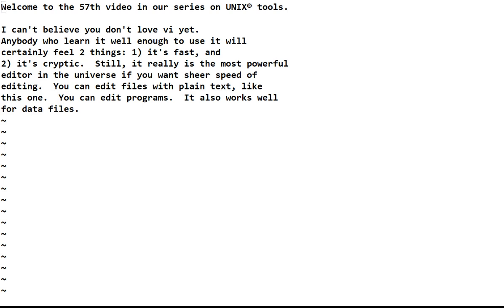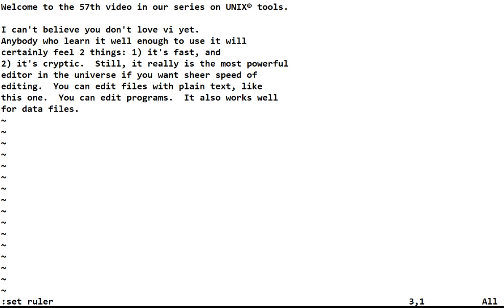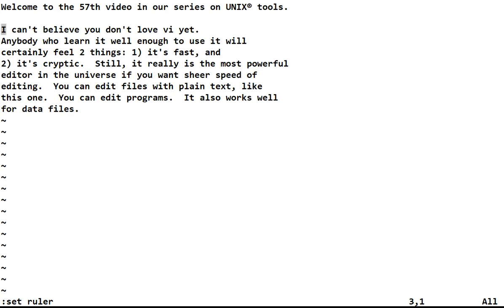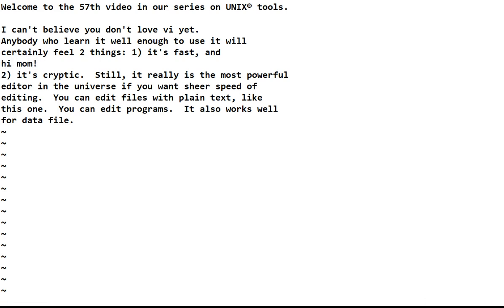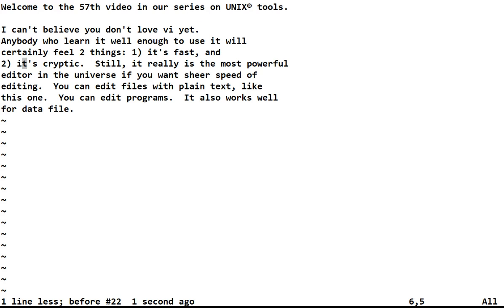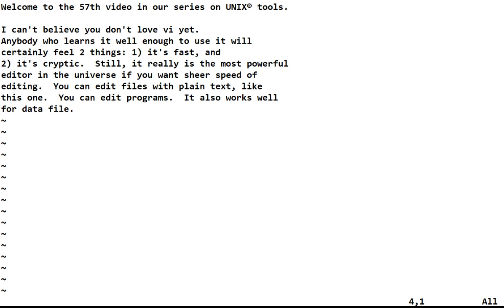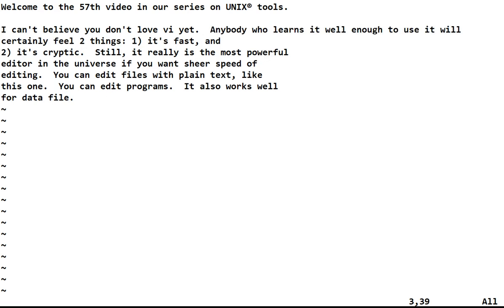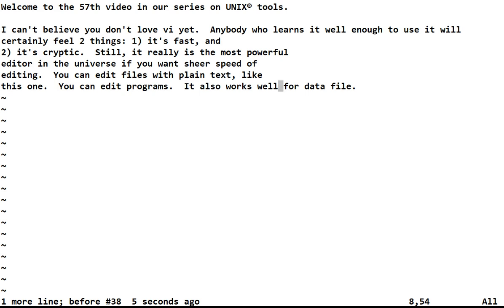vi part 9 for prose (not for code)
This video explains editing techniques for faster deletes, like 'd0', 'd{', 'd$', and 'd}'.  It also describe the difference bettween 'o' and 'O' for inserts.  Finally, it explains joining lines with 'J' (any vi) and 'gJ' (vim-only).